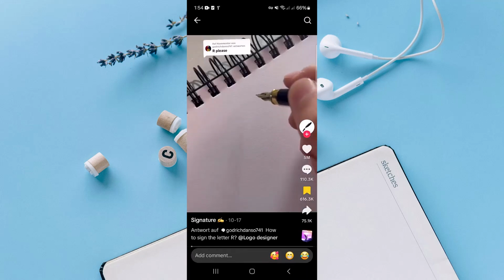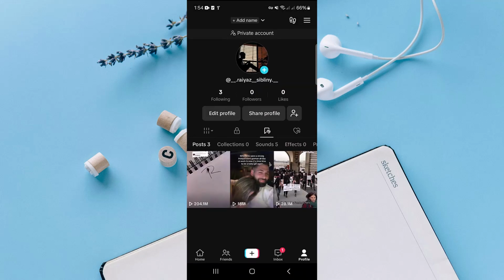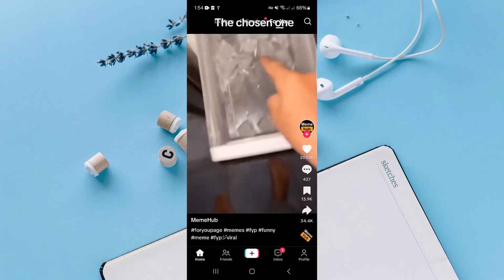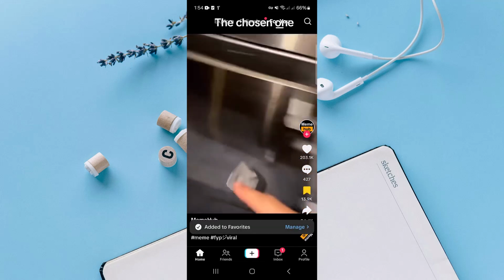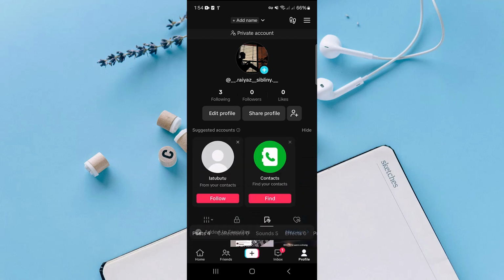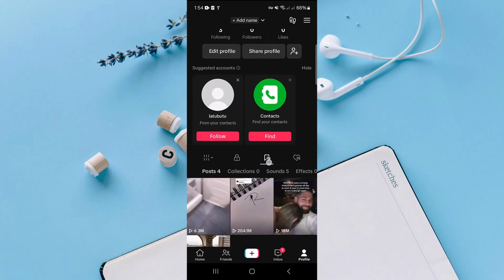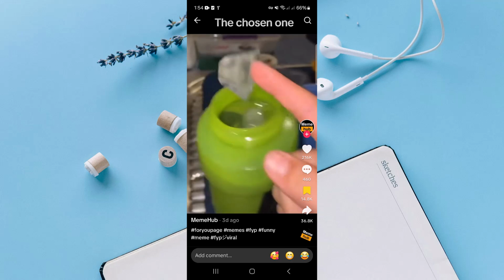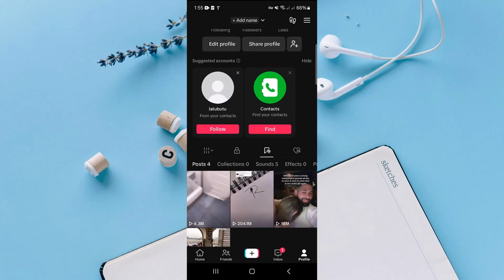How To See Saved TikTok Videos - Full Guide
Do you want to know How To See Saved TikTok Videos ? Then this is the video for you!

This is a step-by-step tutorial on how to find tiktok saved videos  full guide on this.